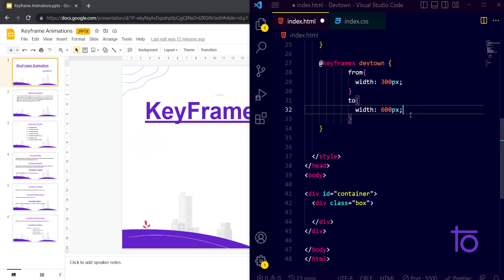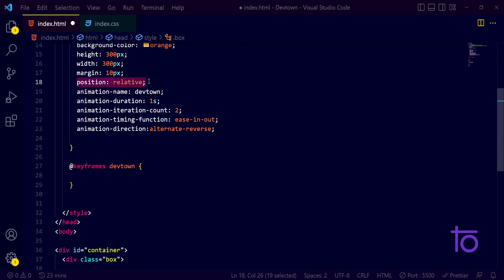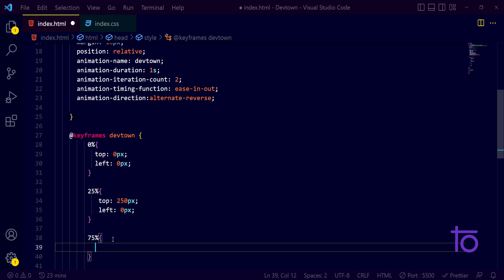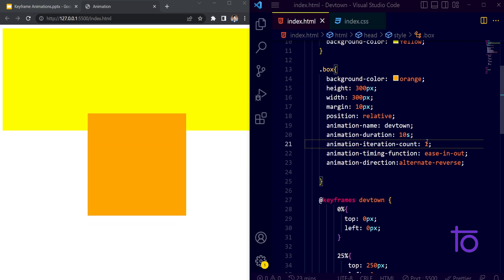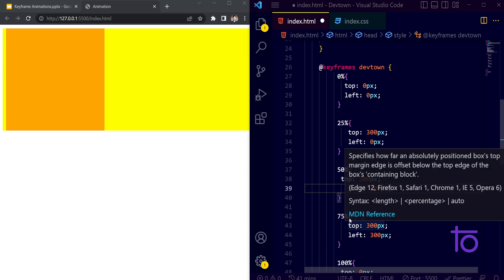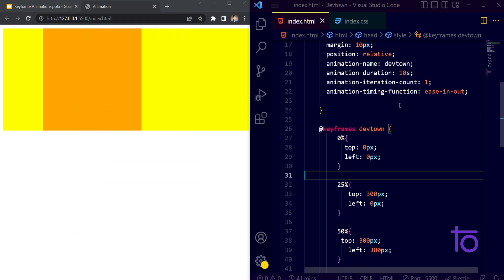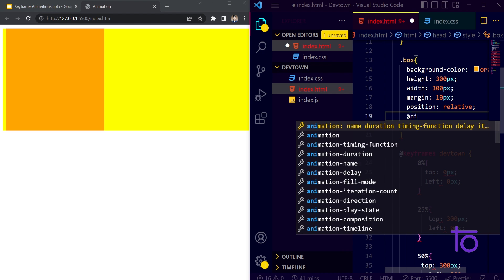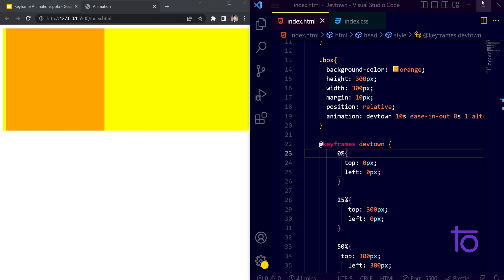42. Keyframe Animation (Part - 2)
Hello viewers,

In this video, we will learn and understand "Keyframe animation using CSS"

Happy Learning,
Team   @DevTownIndia